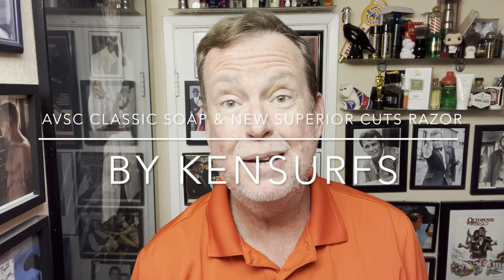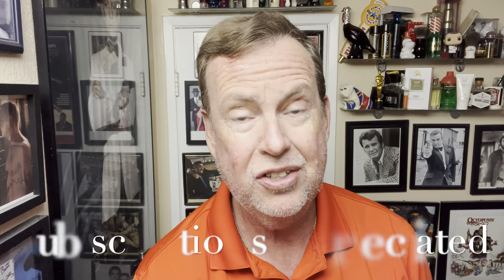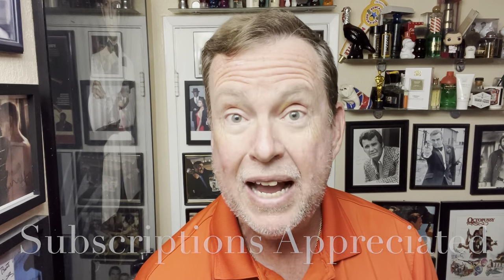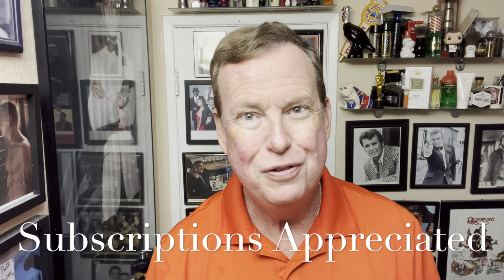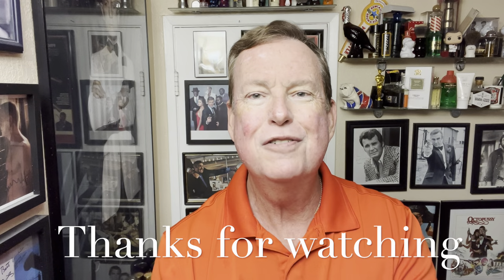Newly Improved- Superior Cuts Razor, AVSC Classic Soap, SOC Brush & Lagerfeld Photo Aftershave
I’ve got the newly improved 3D Razor from Superior Cuts to try out today. They changed the material for a stronger longer lasting plastic and improved accuracy. I’m also happy to see another USA soap company is out there. American Vintage Soap Company. I’ll be trying their classic modified Barber Scent soap in today’s video.

CLASSIC
AVSC's attempt at an all-natural barbershop scent. We took classic barbershop notes and stripped the bay rum and baby powder, resulting in a citrus and herbal spin on the gold standard scent.

CLASSIC - Patchouli, Bergamot, Clove, Sandalwood, and Cypress

3D Razor-
Superior cuts is fully customizable double edge razor designed and made in Croatia by using 3D print FDM technology!

There are 3 types of bottom plates with differend blade gaps and exposures, you have to choose whether you will order Hybrid plates, Open comb plates, or Closed comb plates (whatever option you choose you will always get 3 bottom plates in it "0.4, 0.6, 0.8).

Hybrid plates - one side is OC and other is CC
Open comb plates - both sides are OC
Closed comb plates - both sides are CC

Regarding specs new razor has the following changes:
1) New material is PETG: compared to previously used PLA+ it has higher toughness, higher temperature and UV resistance and its water resistant (while PLA absorbed water).
Its also food safe material.
(Overall should be way more durable)

2) due to more difficult material to print, prints are now slowed down and also printing settings were changed slightly for better dimensional accuracy, it the end it resulted in even smoother feeling on the skin.

3) all new razors come in boxes and manual which are suitable even as a gifts to your loved ones :)

4) new colors are also introduced (black, orange, yellow, grey, blue, transparent)

And additional green, red, white and latte (skin tone) are on the way right now and will be available in coming days :)

KENSURFS new shaving brush-

Coffee Mug-

Shavebowl-Captains Choice
Brush- Semogue Owners Club
Shave Soap - American Vintage Soap Company
Razor - Superior Cuts from Croatia
Blade - Personna Lab Blue
Aftershave - Lagerfeld Photo